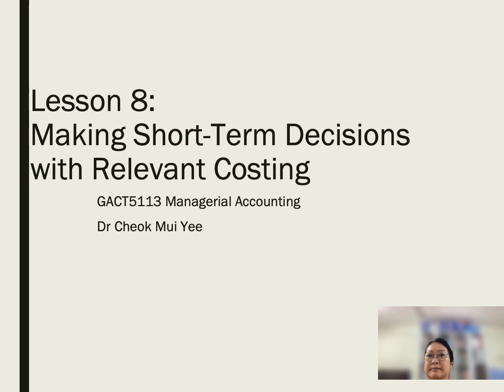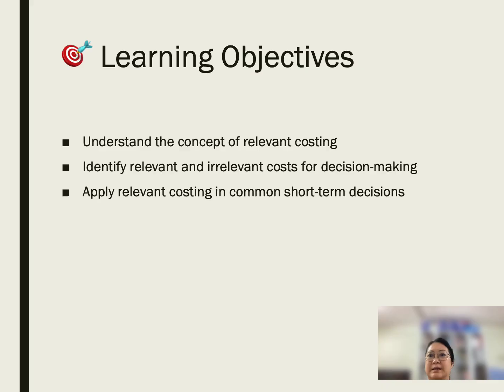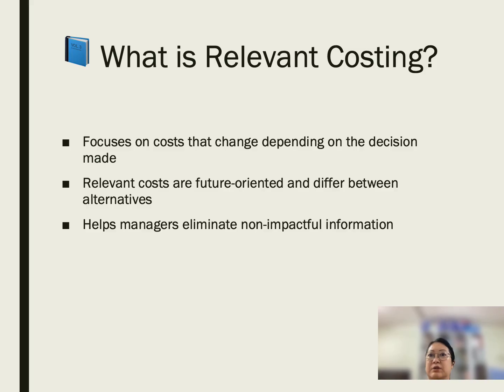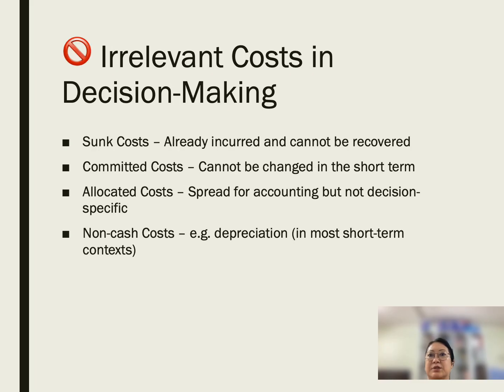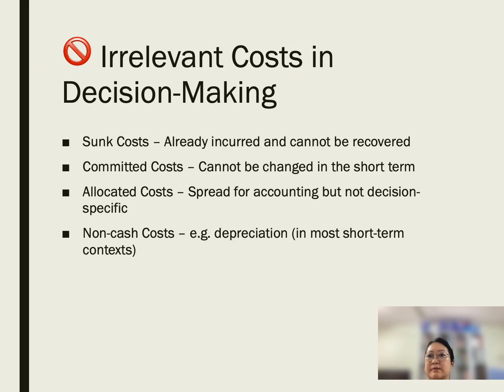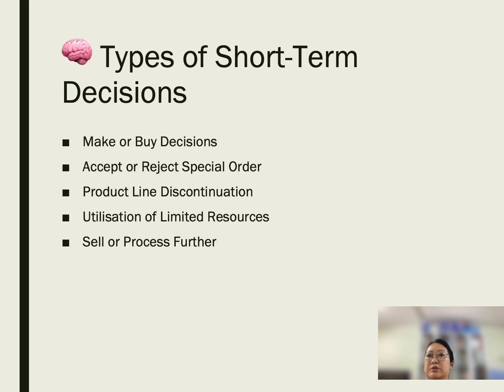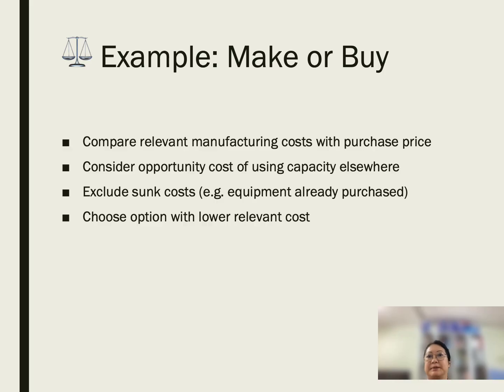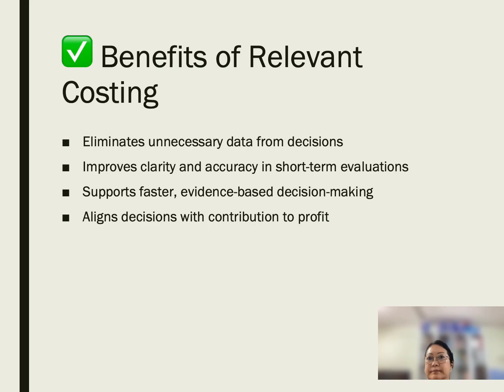8 Making Short Term Decisions with Relevant Costing